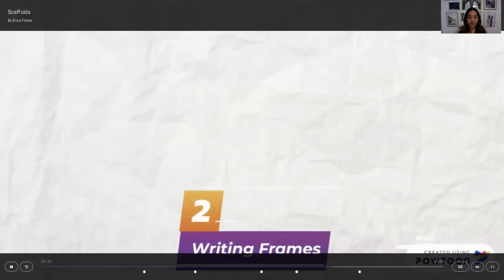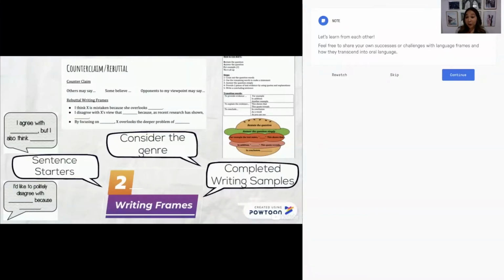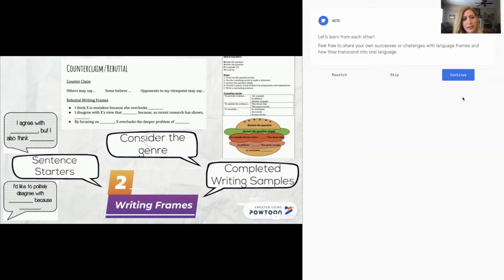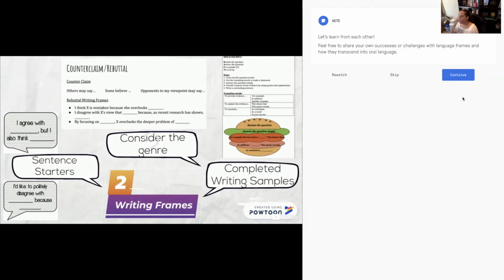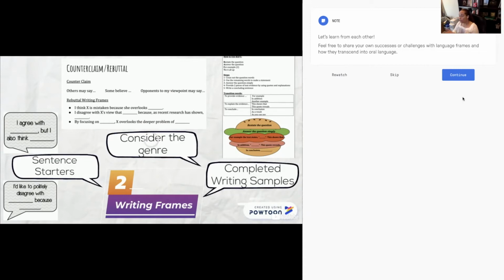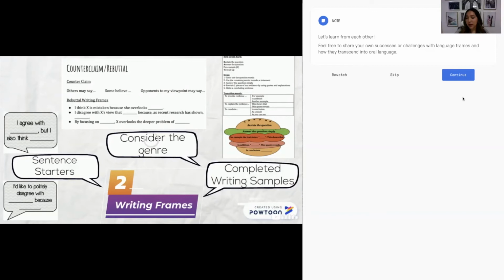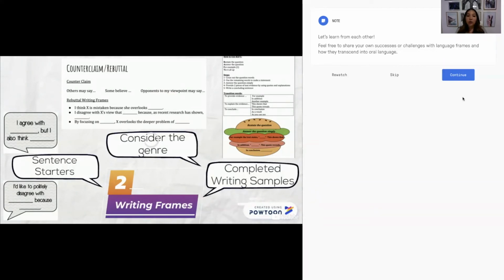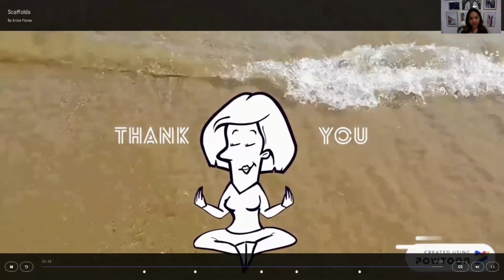Tips for Tiering Assignments and Scaffolds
In this instructional snapshot taken from the LIRBERN’s Co-planning Tune in Tuesday Webinar, Resource Specialists Kelley Cordeiro and Erica Flores demonstrate how teachers can incorporate writing frames and tiered assignments to scaffold for students.